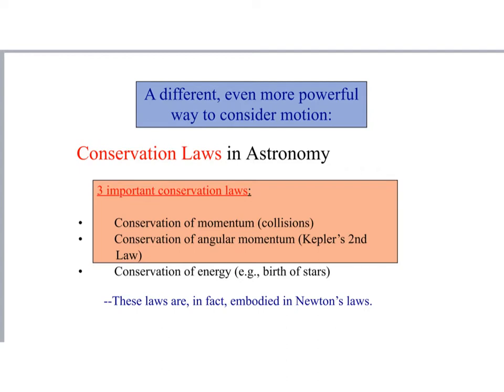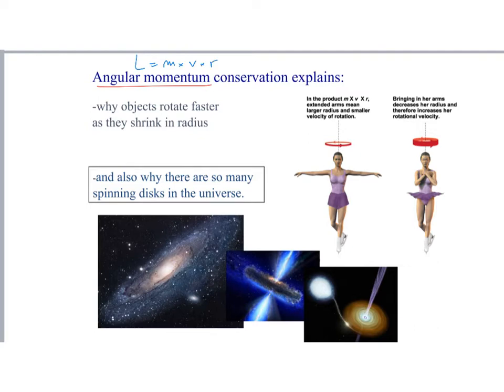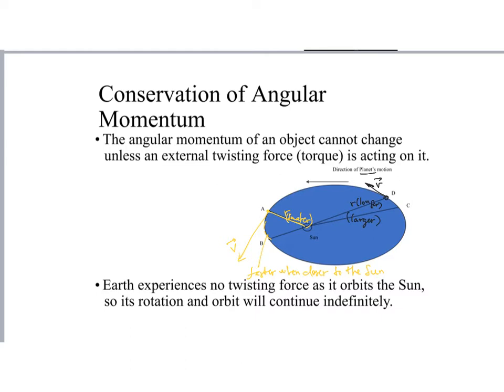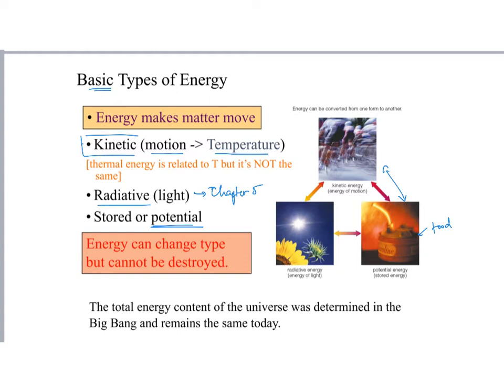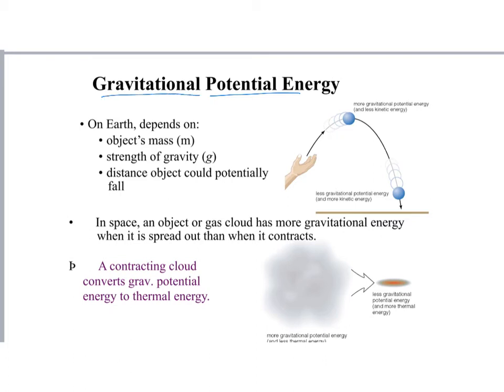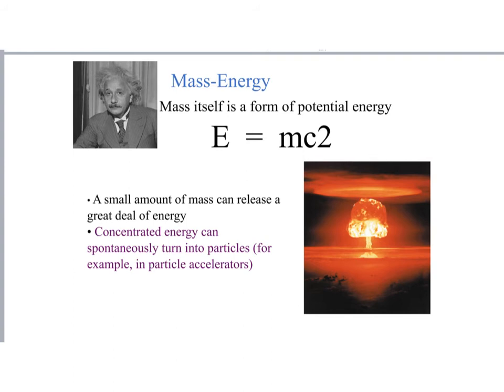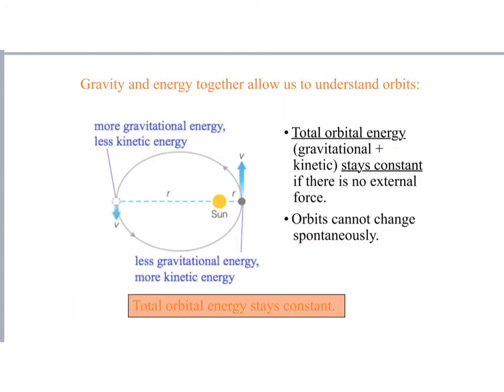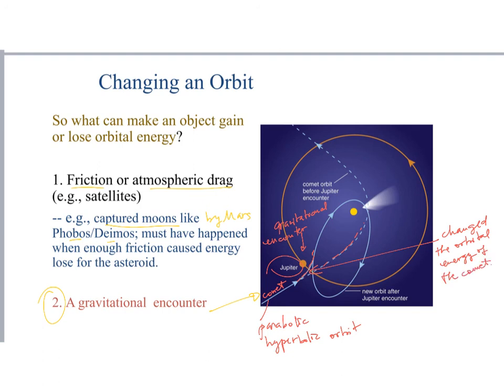Conservation laws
Brief description of physical conservation laws and their application to orbits of objects (planets, satellites, etc.) around others (e.g., Sun, a planet with satellites, etc.)